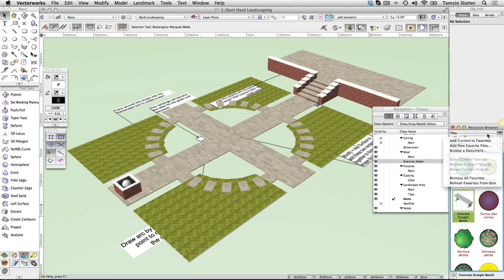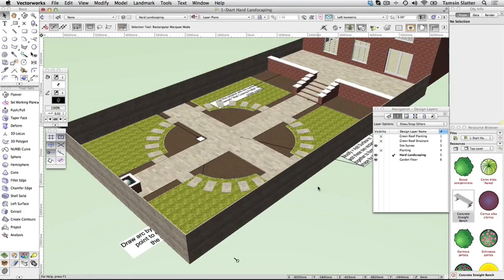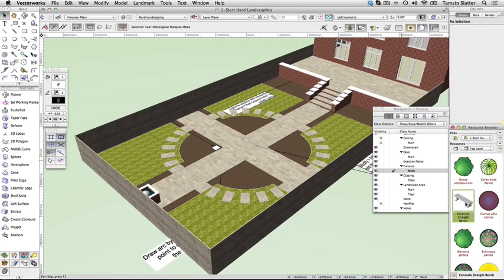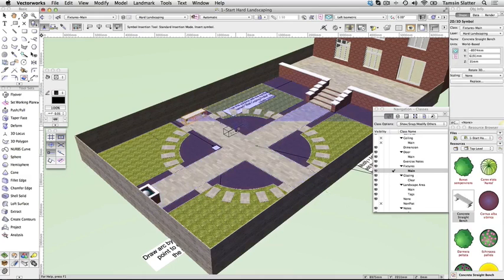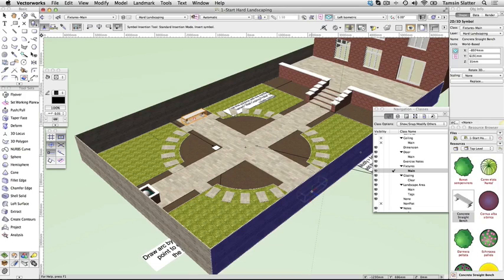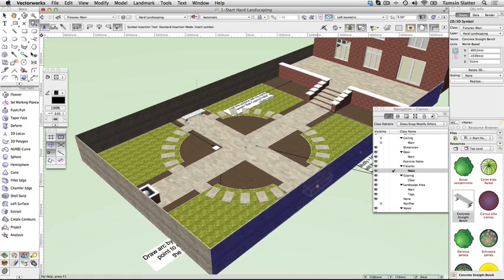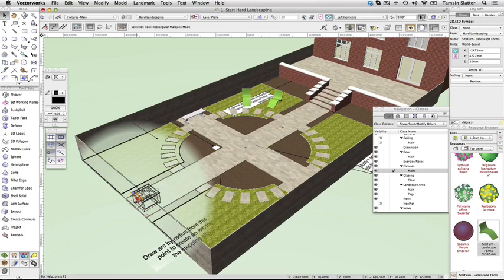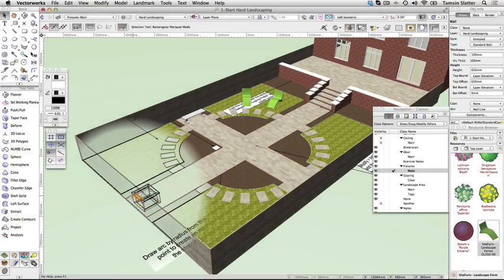GSG - Vectorworks Landmark 2016 - 15 Add Benches and Loungers